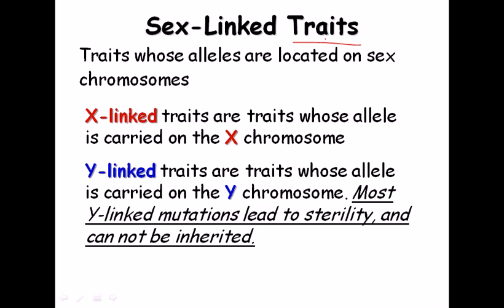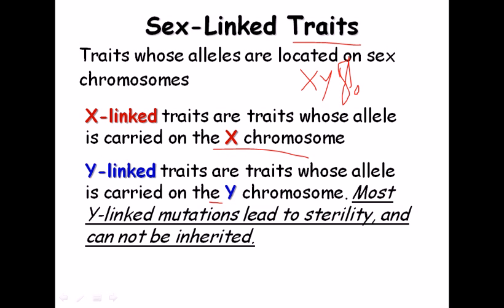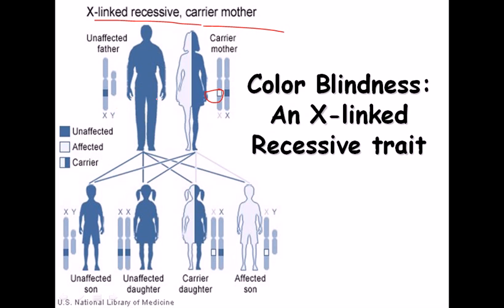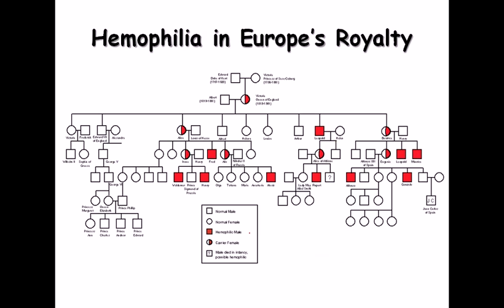13. Sex linked inheritance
Inheritance is the practice of passing on property, titles, debts, rights and obligations upon the death of an individual. It has long played an important role in human societies. The rules of inheritance differ between societies and have changed over time.

The term is also used to refer to the passing of characteristics, for example, genetically or in computing.
X-linked dominant
Main article: X-linked dominant

X-linked dominant disorders are caused by mutations in genes on the X chromosome. Only a few disorders have this inheritance pattern, with a prime example being X-linked hypophosphatemic rickets. Males and females are both affected in these disorders, with males typically being more severely affected than females. Some X-linked dominant conditions, such as Rett syndrome, incontinentia pigmenti type 2 and Aicardi syndrome, are usually fatal in males either in utero or shortly after birth, and are therefore predominantly seen in females. Exceptions to this finding are extremely rare cases in which boys with Klinefelter syndrome (47,XXY) also inherit an X-linked dominant condition and exhibit symptoms more similar to those of a female in terms of disease severity. The chance of passing on an X-linked dominant disorder differs between men and women. The sons of a man with an X-linked dominant disorder will all be unaffected (since they receive their father's Y chromosome), and his daughters will all inherit the condition. A woman with an X-linked dominant disorder has a 50% chance of having an affected fetus with each pregnancy, although it should be noted that in cases such as incontinentia pigmenti, only female offspring are generally viable. In addition, although these conditions do not alter fertility per se, individuals with Rett syndrome or Aicardi syndrome rarely reproduce.[citation needed]
X-linked recessive
Main article: X-linked recessive

X-linked recessive conditions are also caused by mutations in genes on the X chromosome. Males are more frequently affected than females, and the chance of passing on the disorder differs between men and women. The sons of a man with an X-linked recessive disorder will not be affected, and his daughters will carry one copy of the mutated gene. A woman who is a carrier of an X-linked recessive disorder (XRXr) has a 50% chance of having sons who are affected and a 50% chance of having daughters who carry one copy of the mutated gene and are therefore carriers. X-linked recessive conditions include the serious diseases hemophilia A, Duchenne muscular dystrophy, and Lesch-Nyhan syndrome, as well as common and less serious conditions such as male pattern baldness and red-green color blindness. X-linked recessive conditions can sometimes manifest in females due to skewed X-inactivation or monosomy X (Turner syndrome).
Y-linked
Main article: Y linkage

Y-linked disorders are caused by mutations on the Y chromosome. Because males inherit a Y chromosome from their fathers, every son of an affected father will be affected. Because females only inherit an X chromosome from their fathers, and never a Y chromosome, female offspring of affected fathers are never affected.

Since the Y chromosome is relatively small and contains very few genes, relatively few Y-linked disorders occur.[citation needed] Often, the symptoms include infertility, which may be circumvented with the help of some fertility treatments. Examples are male infertility.[citation needed] Source of the article published in description is Wikipedia. I am sharing their material. Copyright by original content developers of Wikipedia.
PPT source: All the PowerPoint material is from Sciencegeek.net. Copyright by sciencegeek.net.